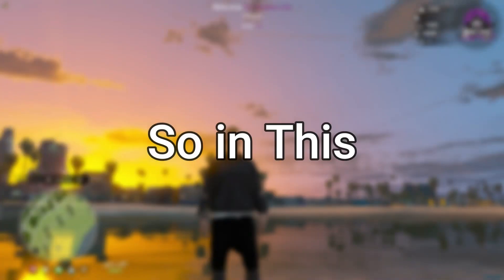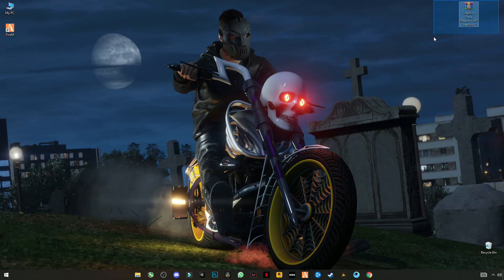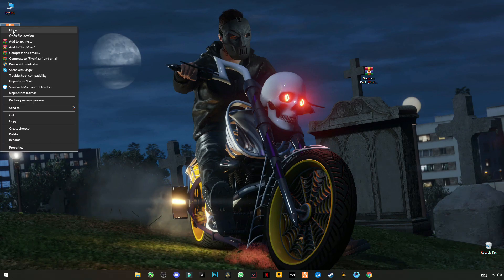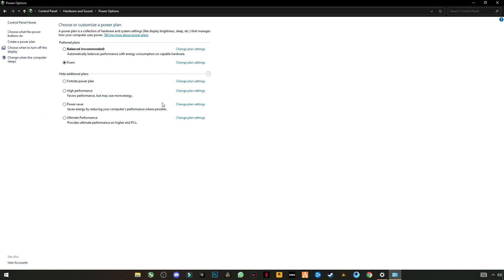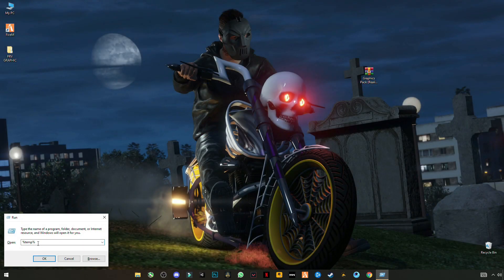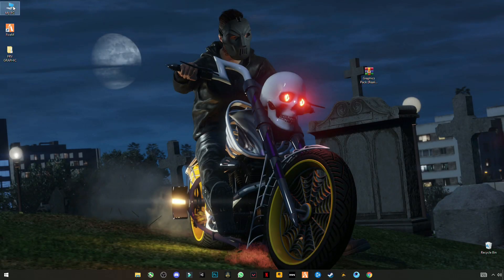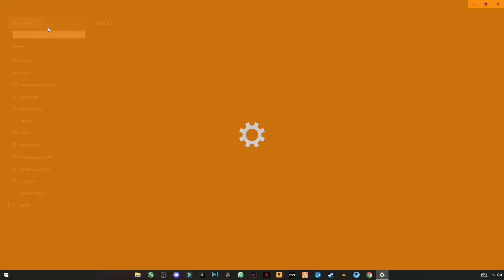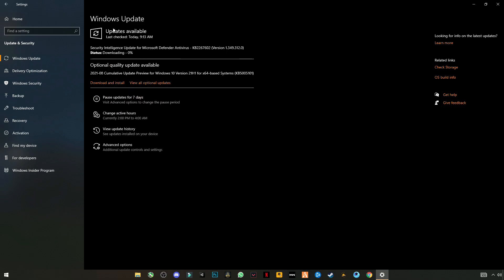FiveM (GTA V) - How To Fix Lag While Driving | Texture Not Loading | Map Not Loading | Falling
RAM:   8 GB ddr3 1600 MHz
Windows: 10 pro 64 bit
GPU:   R9 270 2gb AMD Dataland
Moniter: 60 Hz
Power supply: 500 mw